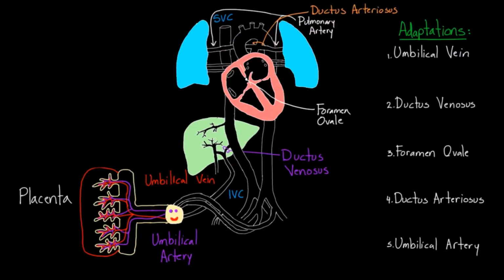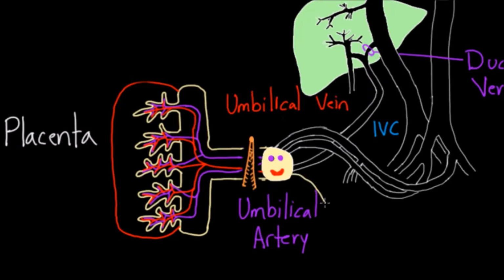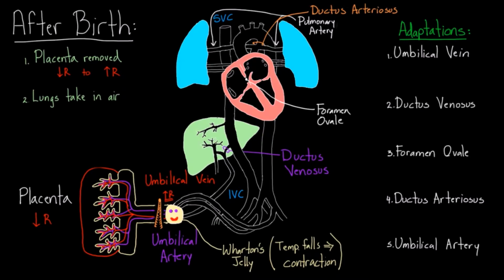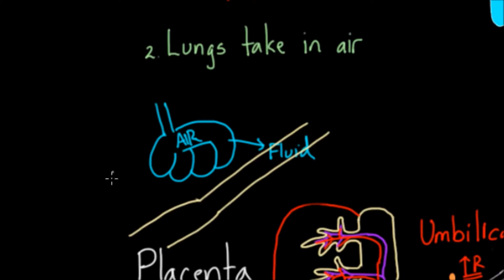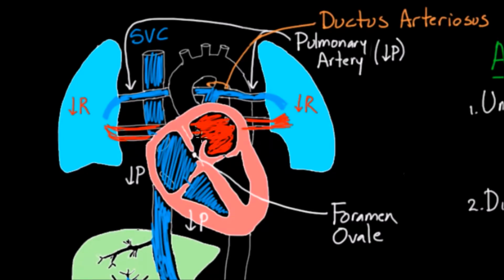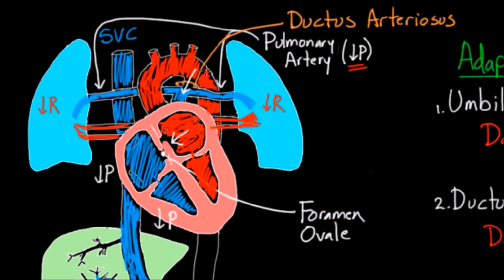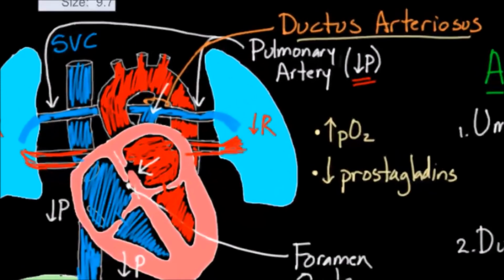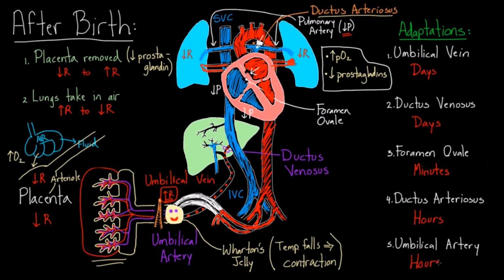NEONATAL CIRCULATION AND PHYSIOLOGY POSTPARTUM